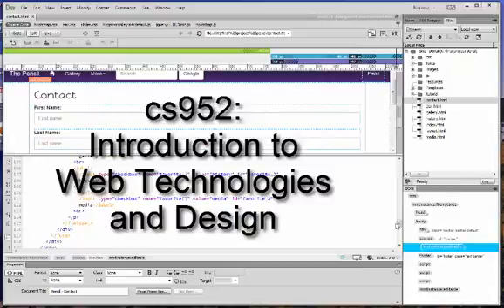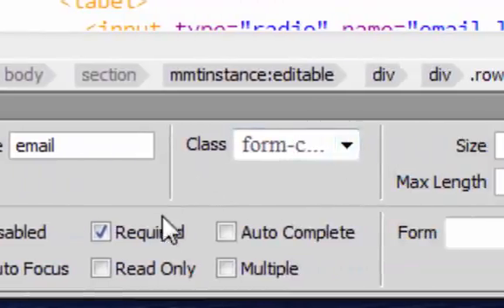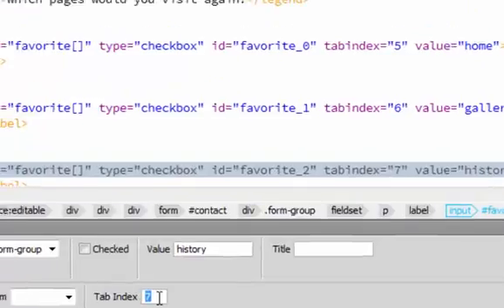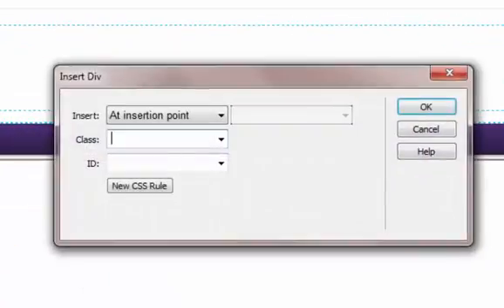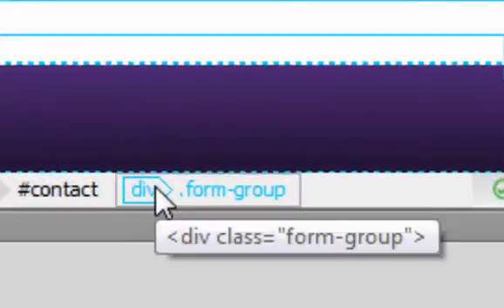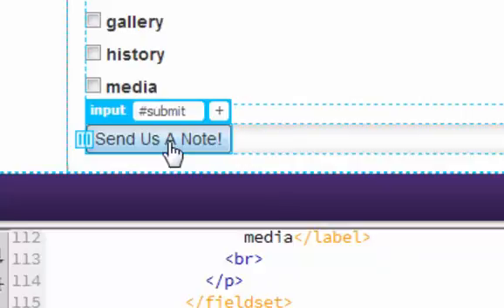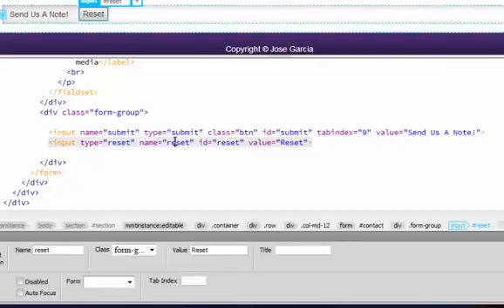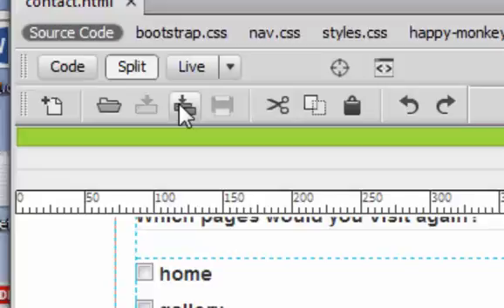cs952 m08 09 Introduction to Web Technologies and Design